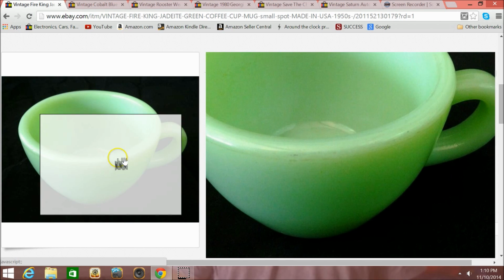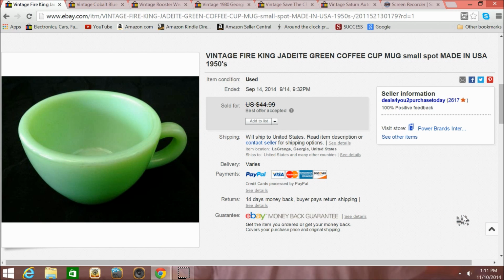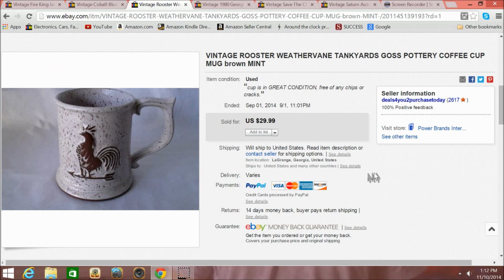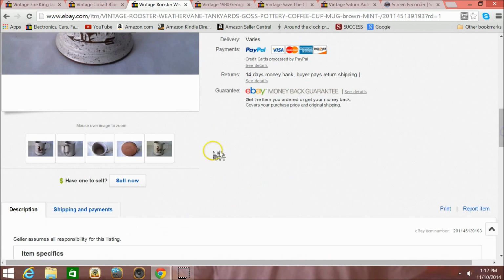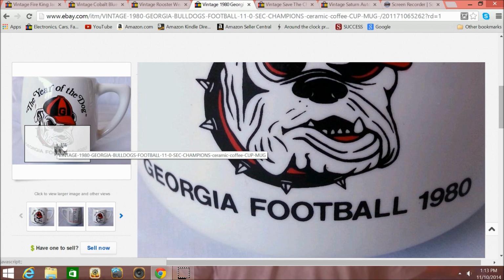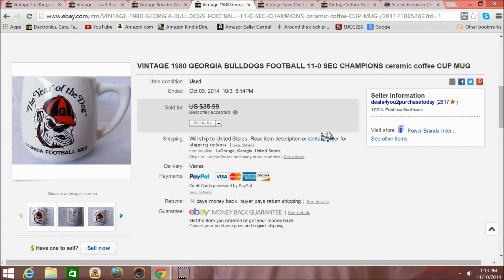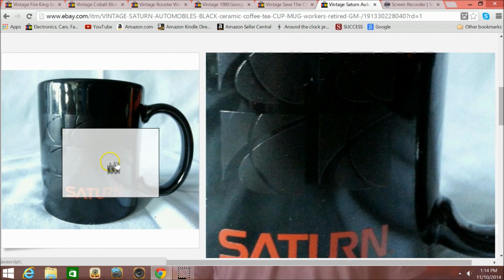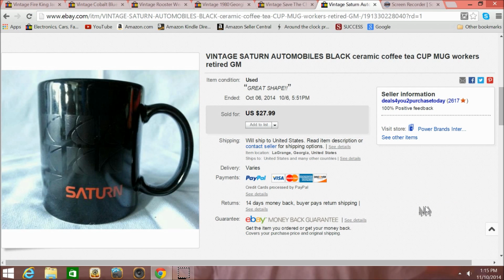7 PROFITABLE Items that ANYONE can sell on EBAY / HOW I MAKE MONEY ON EBAY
**^^BUY MY BOOK**^^ "AROUND THE CLOCK PROFITS-how you can make money on AUTOPILOT 24/7 using EBAY"
This is PART of an ONGOING SERIES OF VIDEOS that are designed to help you become a better online seller.

IF THESE VIDEOS ARE HELPFUL..BUY ME A CUP OF COFFEE (helps me put out more content)

POLY SHIPPING BAGS
SHIPPING LABEL PRINTER I USE
BLUE SNOWBALL ICE MICROPHONES
JVC CAMCORDER I USE
THERMAL PRINTER I USE

(a small portion of all purchases made through the link in a 24 hour period will go towards the channel! Thanks in advance!)
 We are a real version of american pickers, thrift hunters, pawn stars , and storage wars all wrapped up in one and we use yard sales, thrift stores, storage unit auctions and other methods to achieve our inventory... Stay with us.

We show you how you can get rich selling used thrift store, yard sale & flea market items for a huge profit. How to ship items on ebay, how to save money shipping on ebay, basic shipping tips for ebay sellers, ebay shipping tips, how do i ship ebay items using the usps, us postal service shipping tips, make money online, how to make money fast, ways to make money, online jobs, make money at home, how to make money, how to ship baseball caps/ hats, how to ship a snapback baseball cap/hat, how to ship your ebay items inexpensively, how to ship ebay items profitably, thrifting, store, thrift, picker, reseller, resale, tip, success, ebay,story, making money on the internet, work form home jobs, what sells on ebay, what sells online, how to increase ebay sales, what can you do if sales are slow, how to get more ebay traffic,how to make a ebay listing,how to sell on ebay,ebay video,ebay store,learn to sell on ebay,start selling on ebay,dropship on ebay,profitable items to sell on ebay,
dropshipping on ebay,what to sell on ebay, a full time picker like the guys on American pickers, except I buy vintage, antique, rare, unusual as well as modern, brand new retail, and anything I can buy and sell to make money on,like to scrap metal too. Watch my videos to learn to make A lot of money for free by buying and selling on Ebay, Amazon, Auctions, Craigslist, flea markets, and Etsy. I show you how I buy and sell full time for a living.Make money like Kim, Kourtney & Khloe Kardashian selling clothes on ebay. We can teach you how.